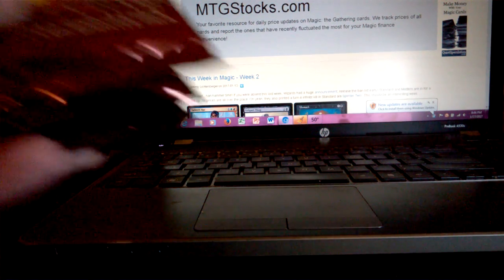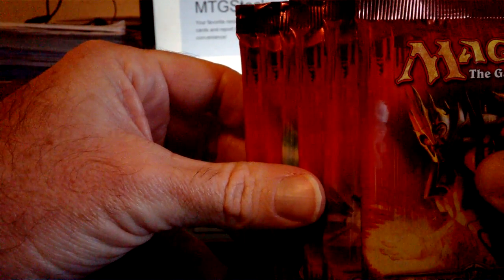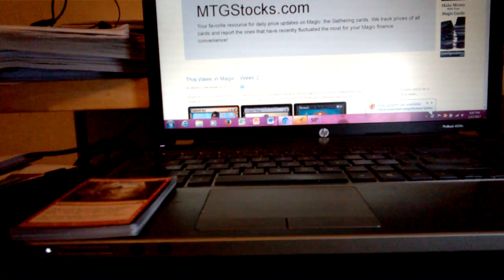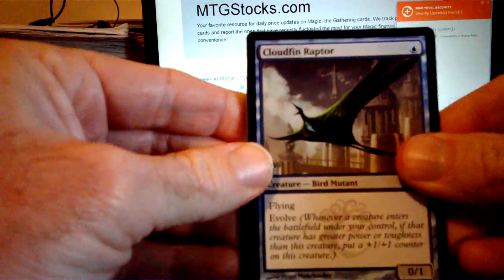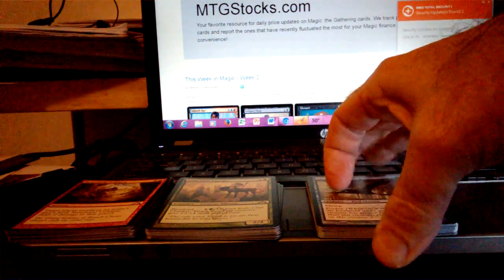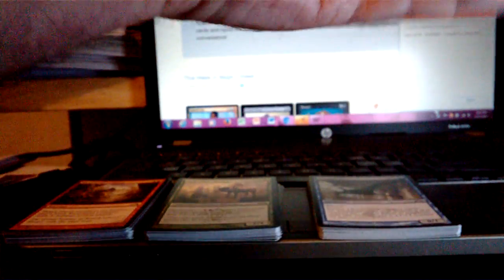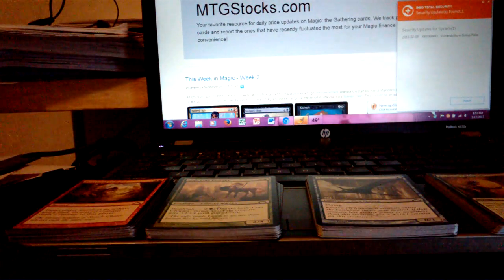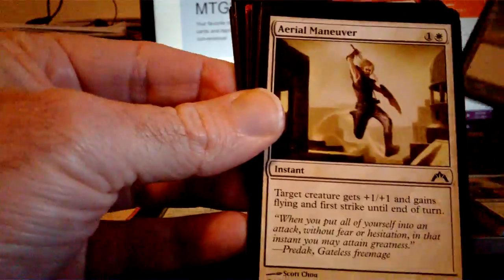Magic The Gathering Six Pack Throwback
In this edition we crack open Gatecrash, see what we got!!